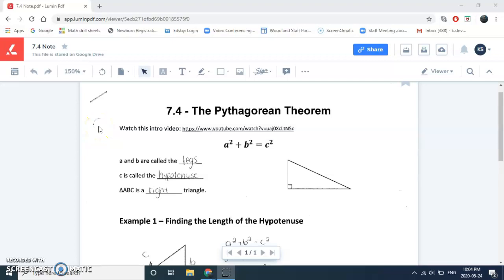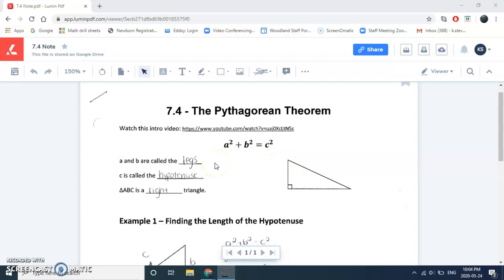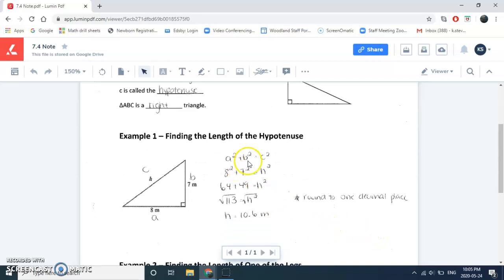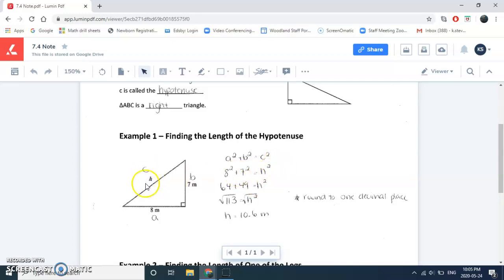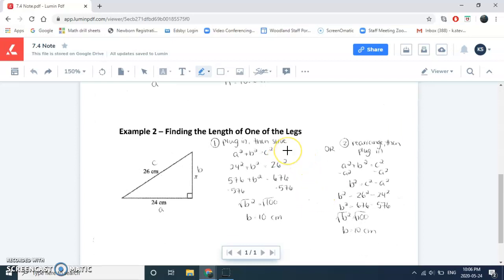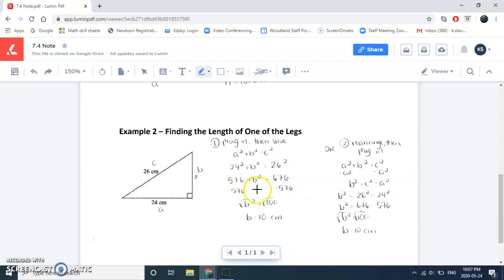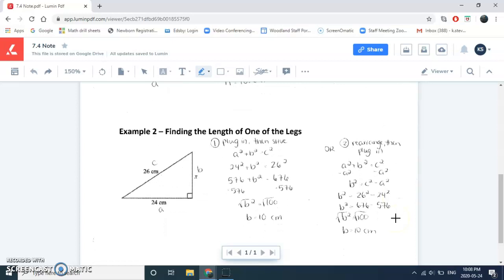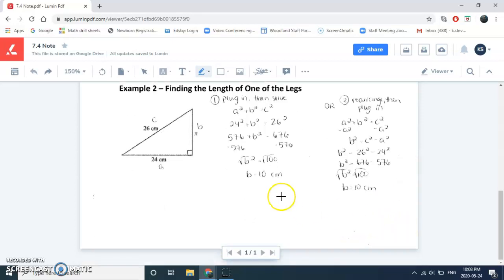7.4 The Pythagorean Theorem